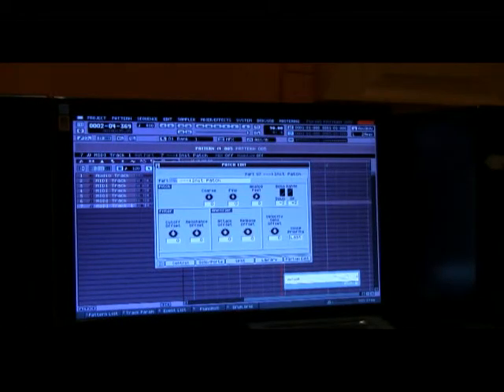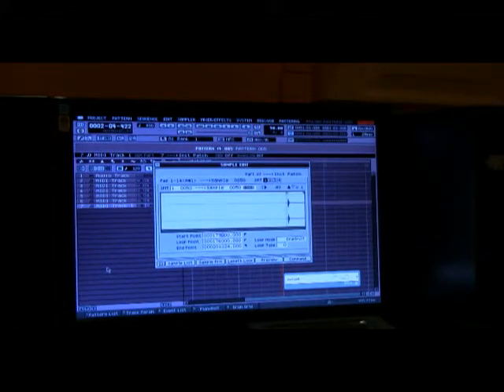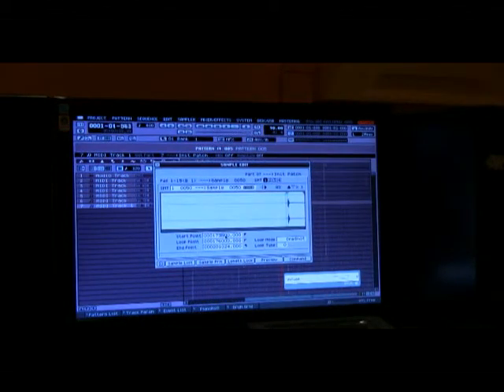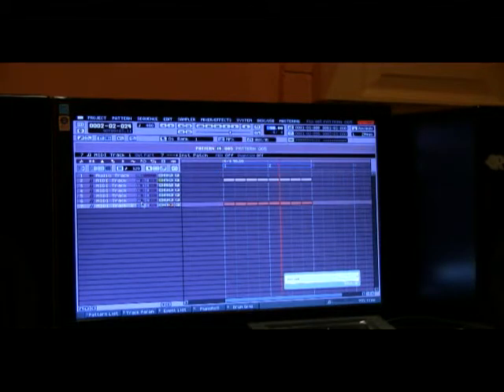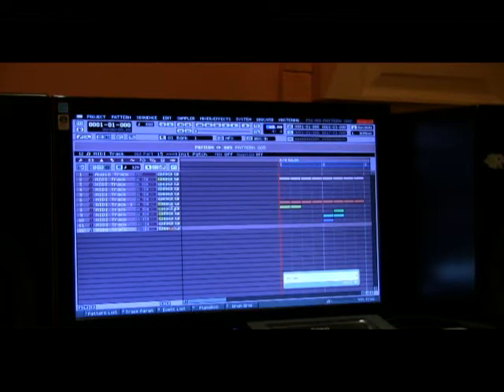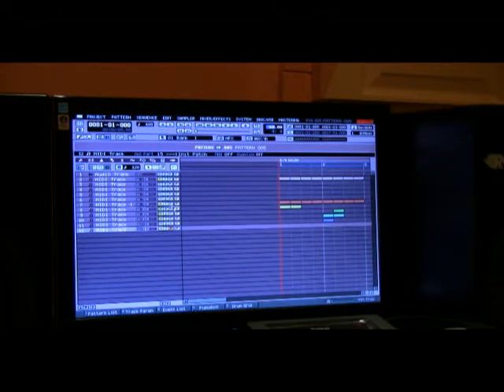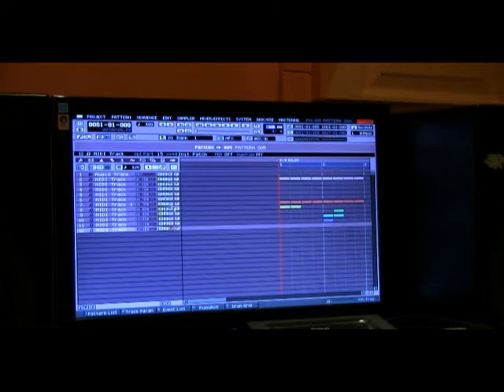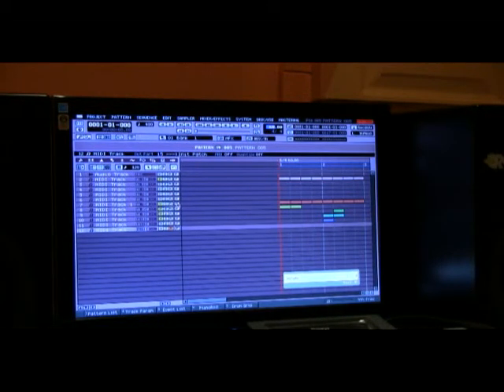MV-8800 4th type of quantize (part2)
Audio and Video now in sync. Technical difficulties solved ! Check out the 4th method of quantizing on the MV!